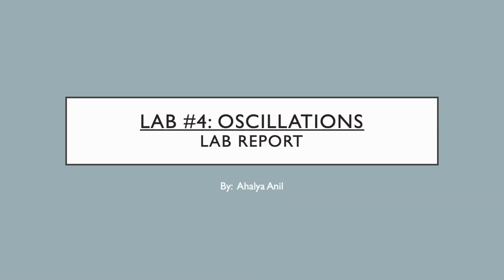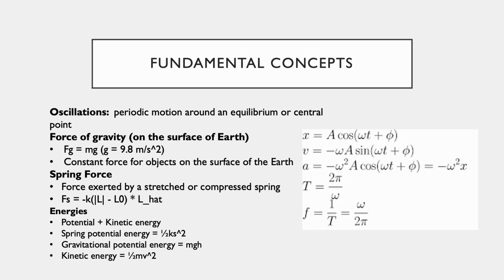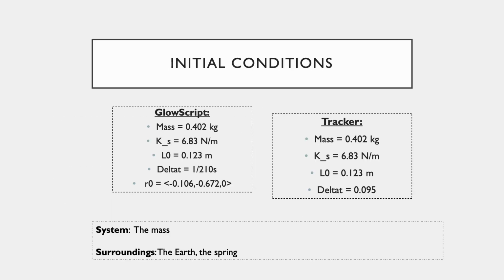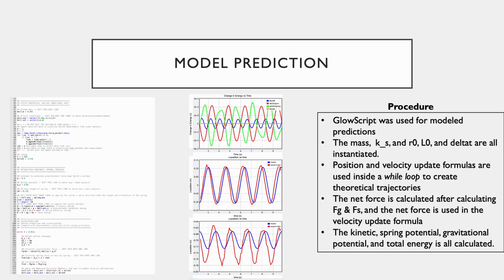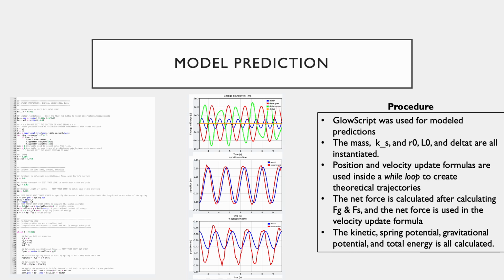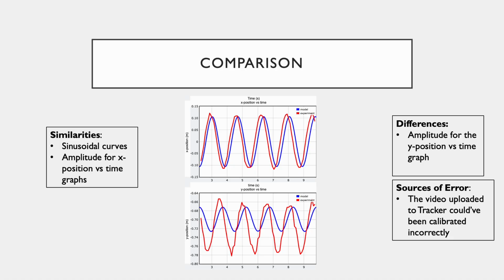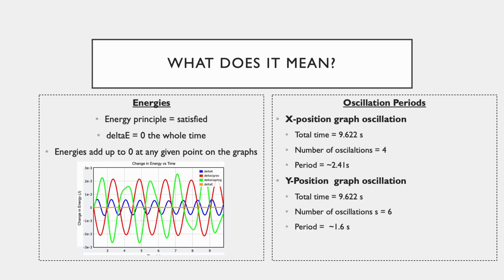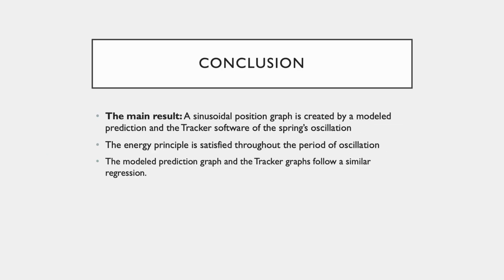Lab 4 Report (Fall 2025, Physics 2211)